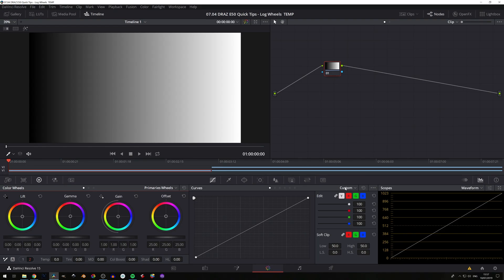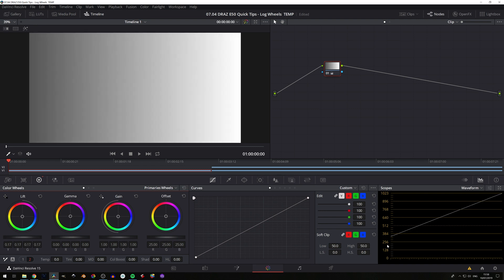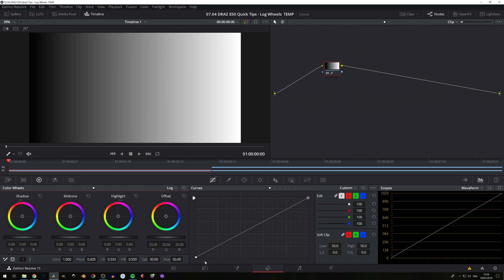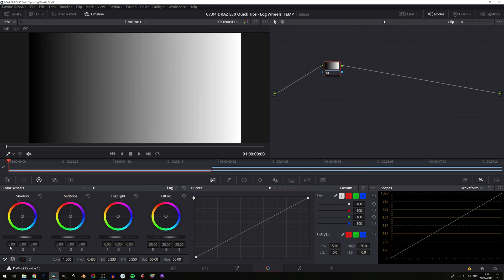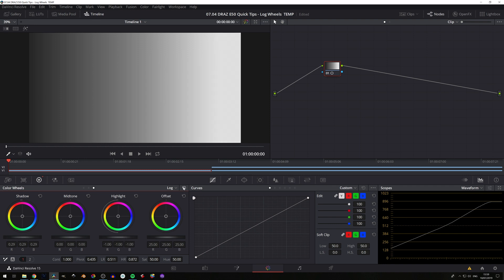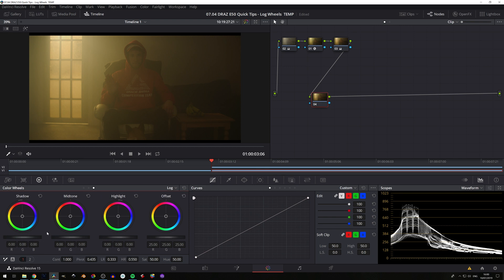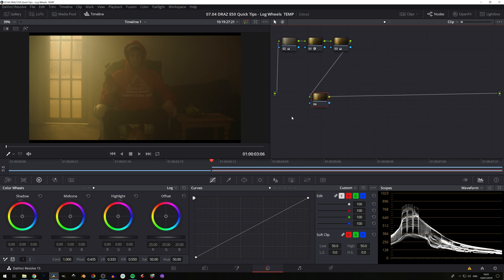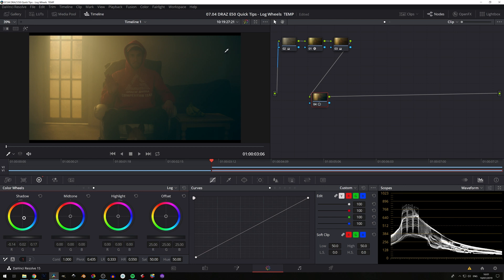Primary Wheels vs Log Wheels In Davinci Resolve 15 & 16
In today’s episode we look at the differences between the Primary and Log Wheels inside of Davinci Resolve.